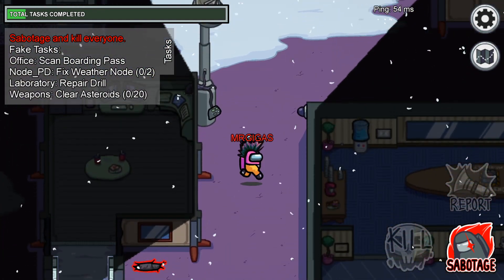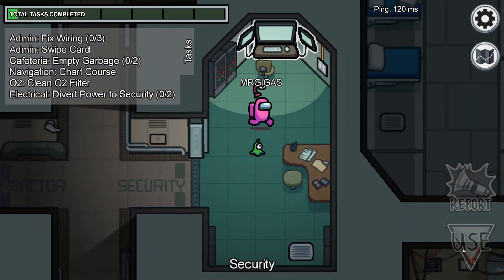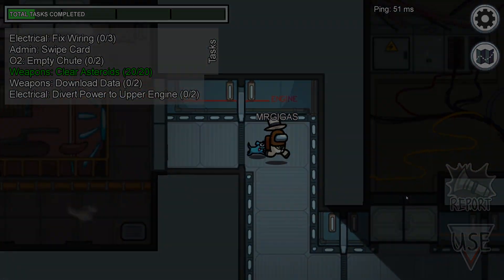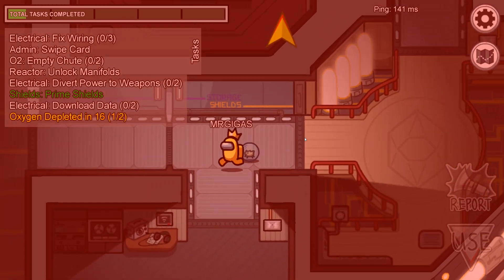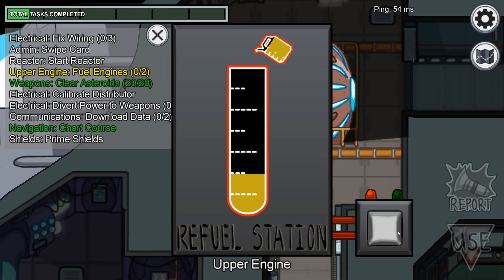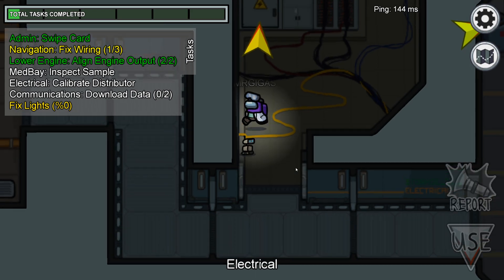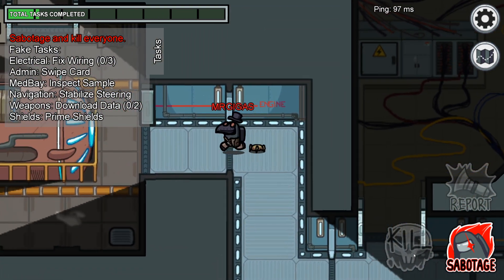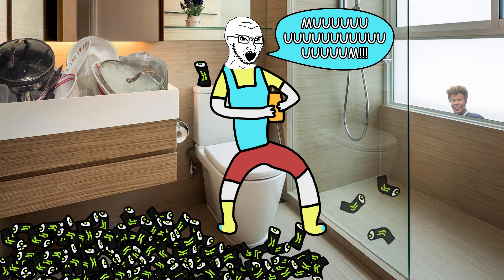Skin, Hat, Color, and Pet Combos (BEST OUTFITS & FASHION) | Among Us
😂 Hey you! What are your favorite AmongUsOutfits & AmongUsSkinCombos? Here are mine! I hope that you enjoy and get some outfit inspiration from this video! I love the pets! They're so cute. Thanks!

I chose from all my favorite skin, hat, color, and pet cosmetics to make these fashionable outfit combos. Some would say they're the best Among Us outfit combos ever! 😜 Maybe I should run an  Among Us fashion show like some of these bigger YouTubers. What do you think?